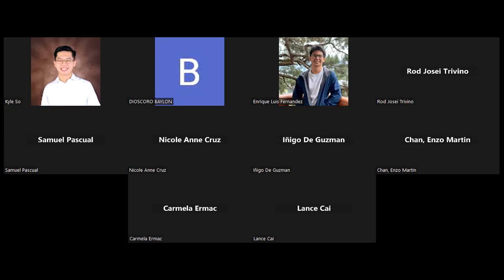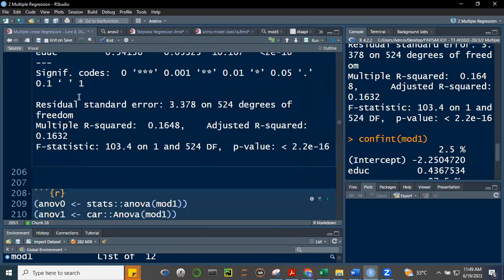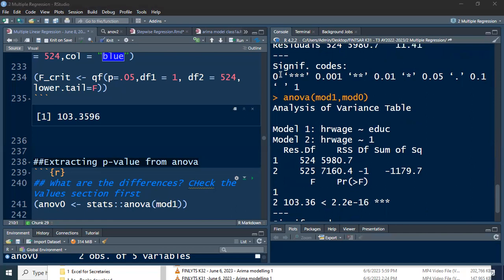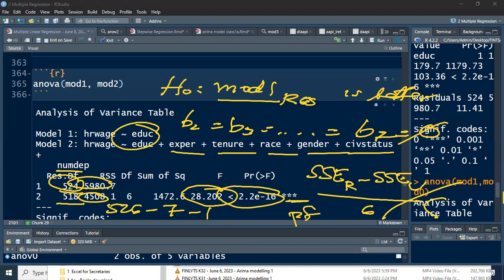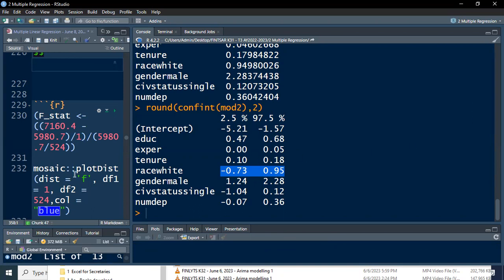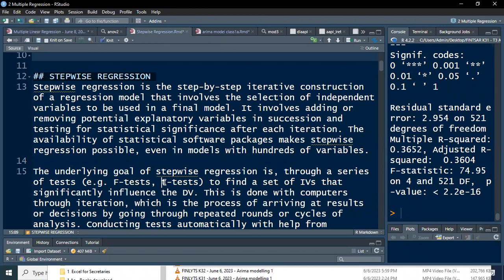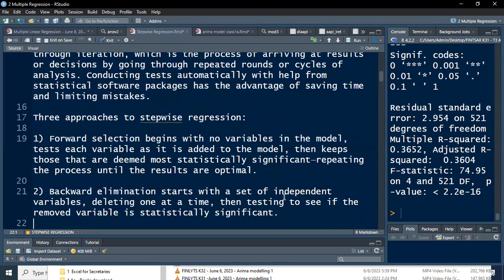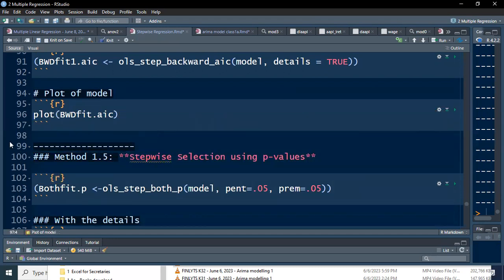FINTSAR K31 June 19, 2023 stepwise using OLSRR